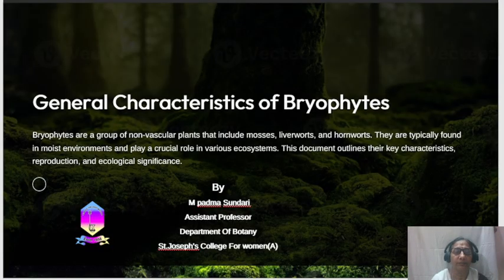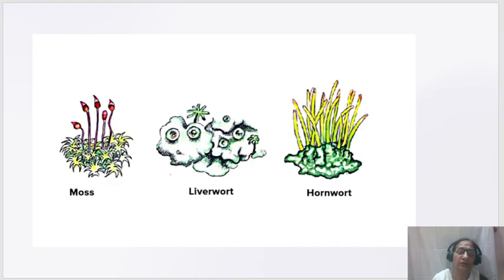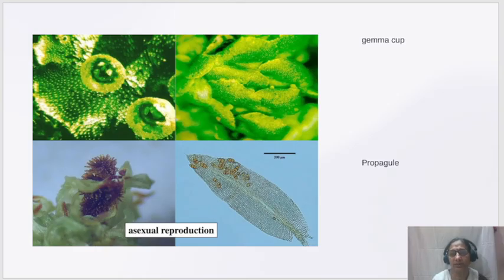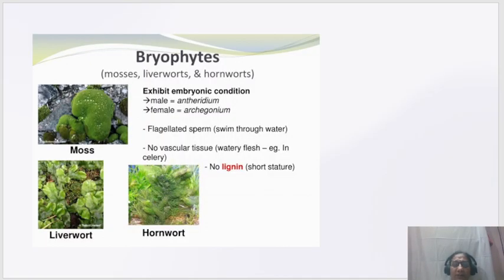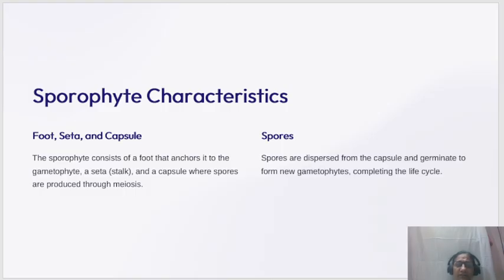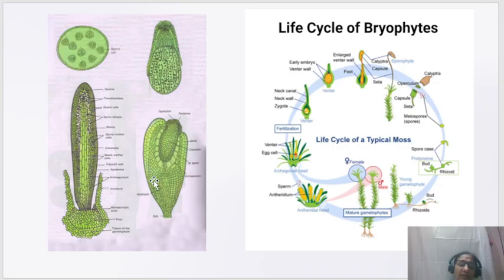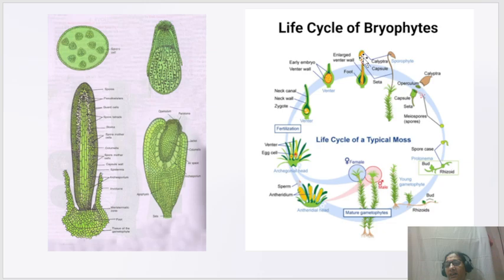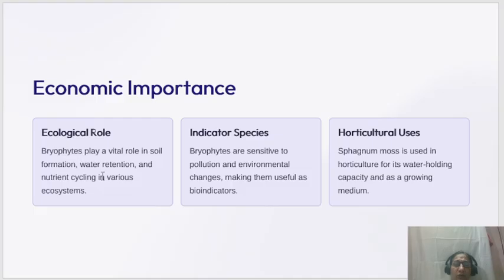general characters of bryophytes sjc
Bryophytes are a group of non-vascular plants that include mosses, liverworts, and hornworts. They are typically found in moist environments and play a crucial role in various ecosystems. This document outlines their key characteristics, reproduction, and ecological significance.